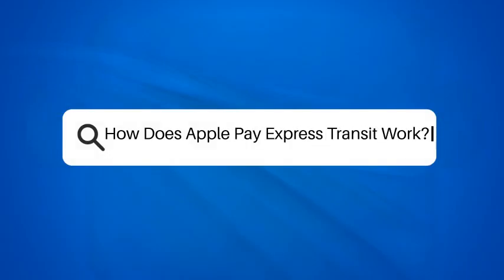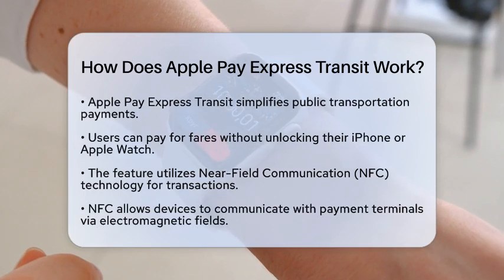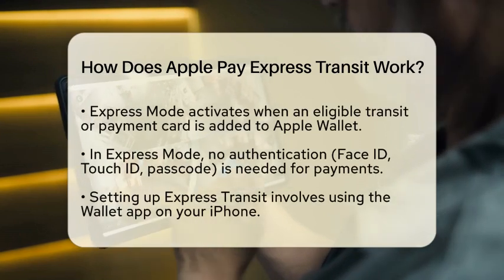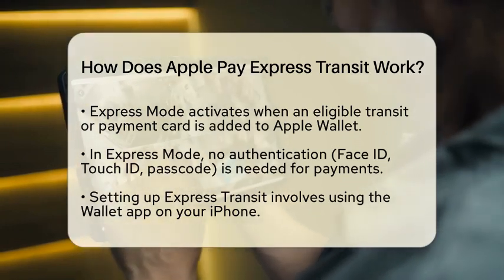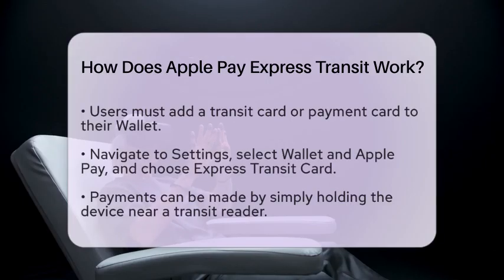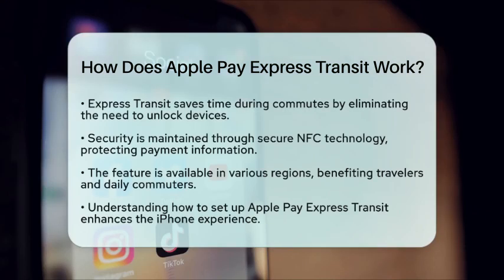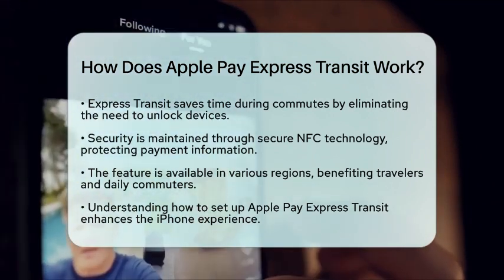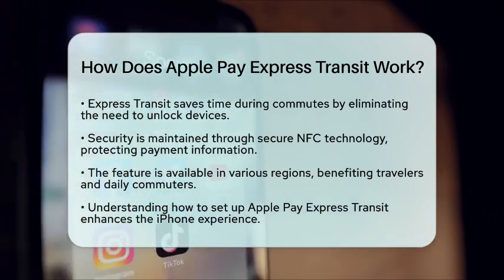How Does Apple Pay Express Transit Work? - Be App Savvy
How Does Apple Pay Express Transit Work? In this informative video, we will break down the features and functionality of Apple Pay Express Transit. This innovative feature is designed to simplify your public transport experience, allowing for quick and efficient fare payments. We'll guide you through the setup process, ensuring you can easily add your transit card or eligible payment card to your Apple Wallet.

You’ll learn about the convenience of Express Mode, which enables you to tap your device on transit readers without needing to unlock your iPhone or Apple Watch. We’ll also cover the security measures in place that protect your payment information while using this feature. Whether you're a daily commuter or a traveler, understanding how to utilize Apple Pay Express Transit can enhance your overall experience when using public transportation.

Join us as we delve into the step-by-step instructions for setting up and using this feature effectively.